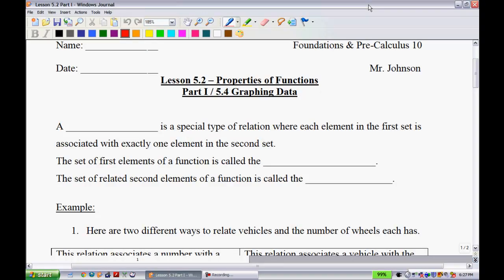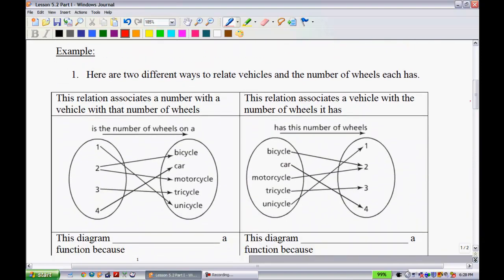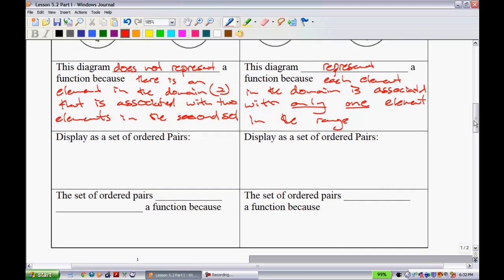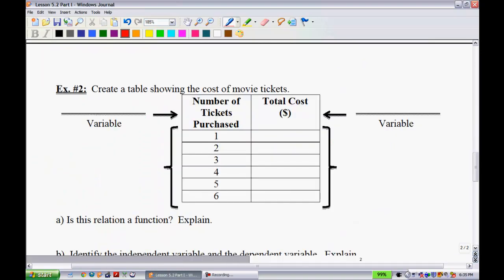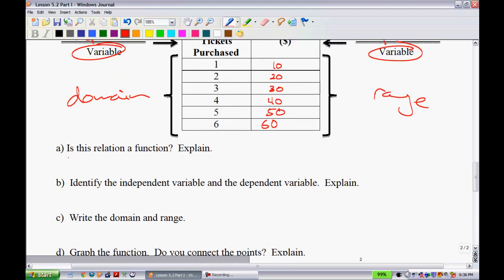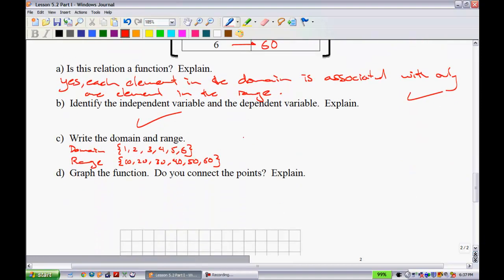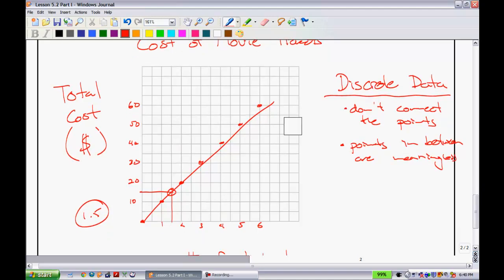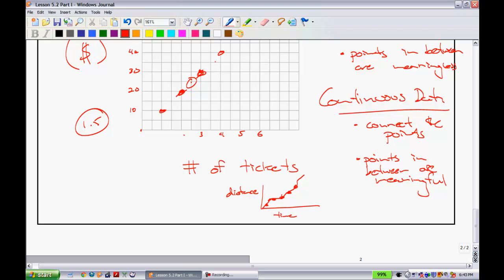F&P Math 10 - Lesson 5.2 (Part I) and Lesson 5.4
Properties of Functions
Grahphing Data